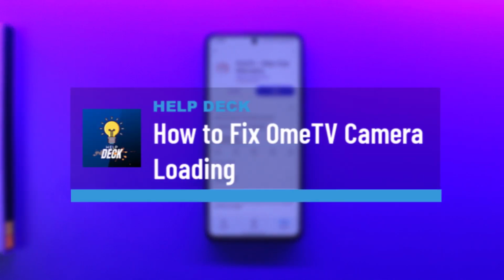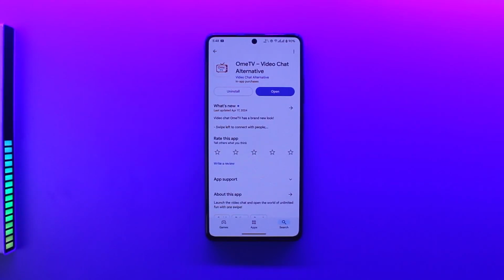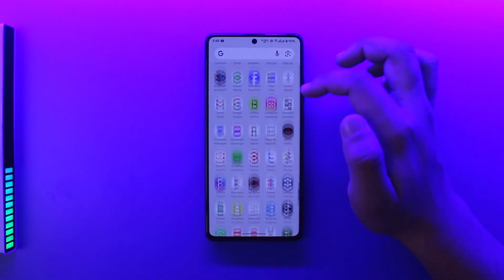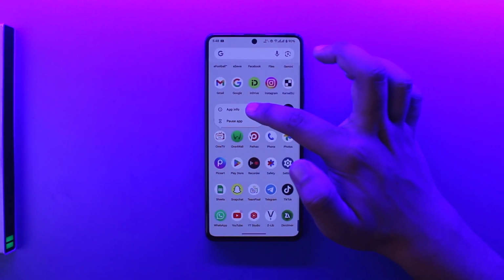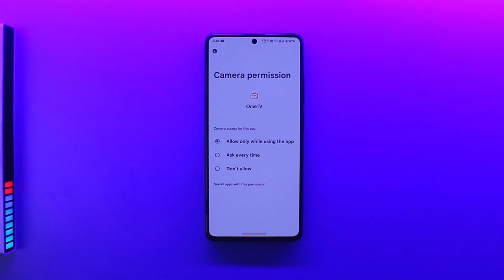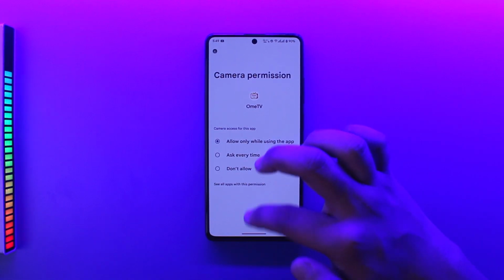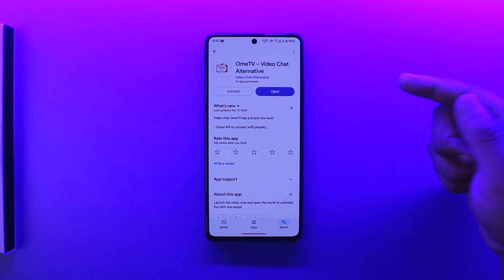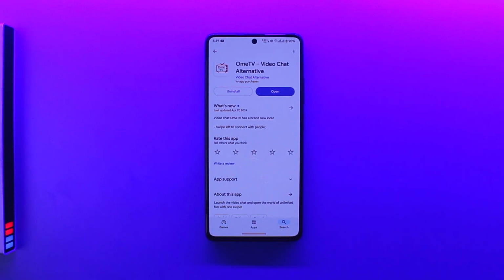How to Fix OmeTV Camera Loading !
If your Om TV app's camera keeps loading and isn’t functioning properly, there are a few steps you can follow to resolve the issue. First, ensure that Om TV has permission to access your camera. For Android users, long press the Om TV app icon and tap on the “i” button to access the app's info. From there, navigate to permissions and ensure the camera permission is enabled. On iPhone, you can go to your settings, search for camera access, and enable it for Om TV.

If the issue persists, try uninstalling and reinstalling the app to reset any corrupted files or settings. Make sure you have the latest version of the Om TV app, as outdated versions can sometimes cause compatibility problems.

0:00 Introduction
0:03 Checking camera permissions on Android
0:17 Adjusting camera permissions on iPhone
0:33 Reinstalling Om TV app
0:43 Updating to the latest version
0:51 Conclusion